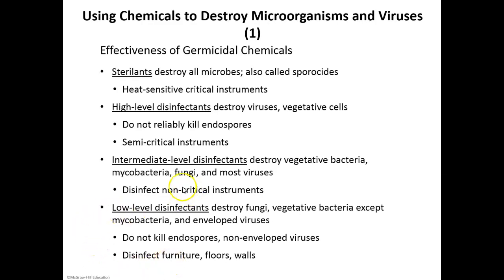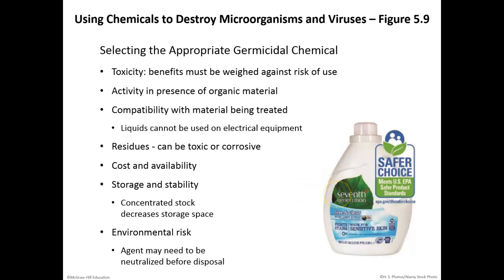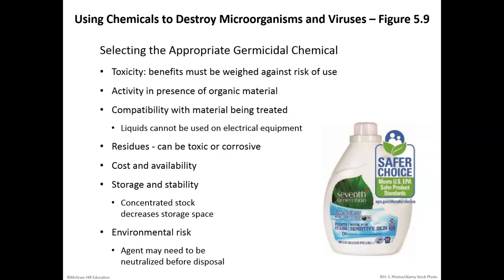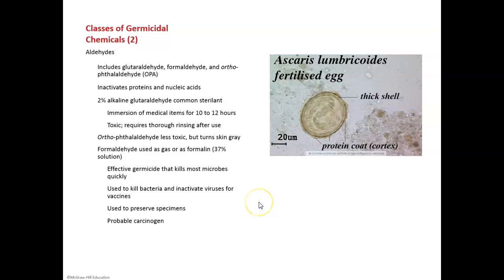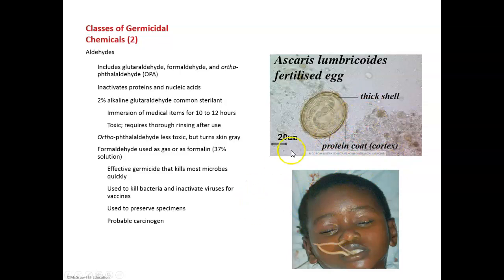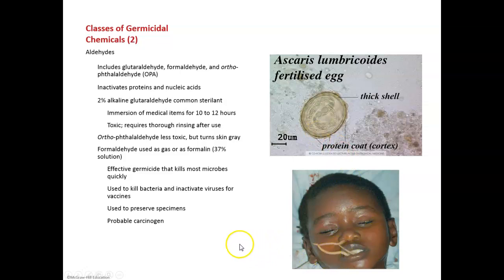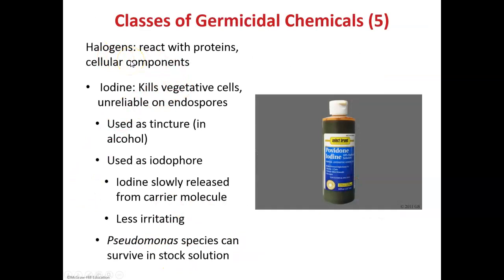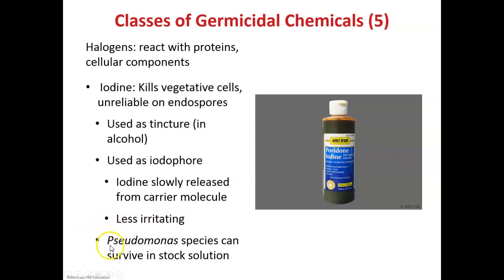Chapter 5 part 6 Nester Microbiology Sandburg